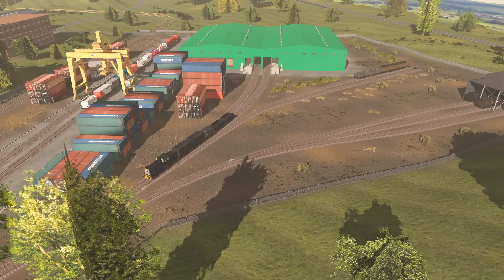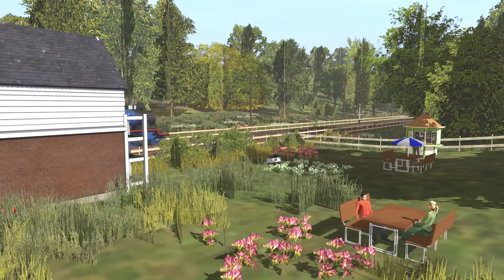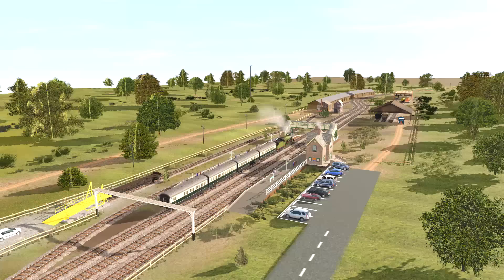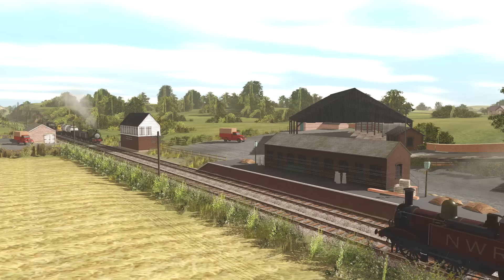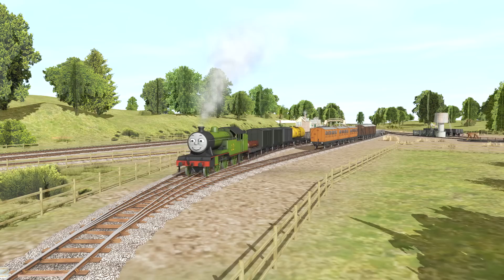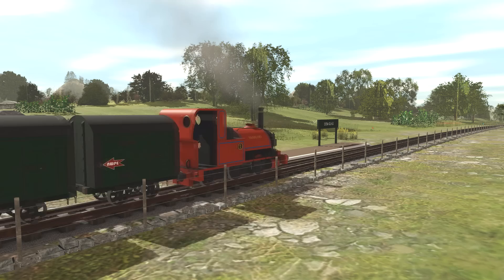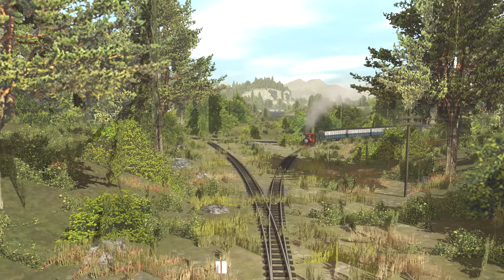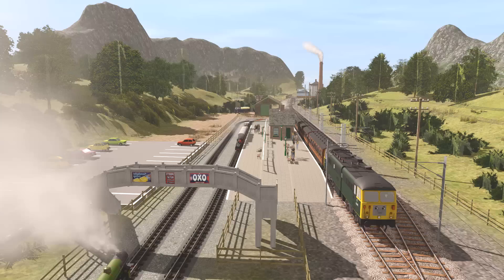Sodor the Modern Years: Its Geography, Places and Railways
This documentary explains how the stations, branchlines and narrow-gauge railways are laid out in Sodor the Early Years and Sodor the Modern Years.  Been promising this for a while, so here it is.  I apologise if my voice sounds a bit off.  As it turns out, I was coming down with a cold while I was dubbing it.  (I'm better now.)

Chapters:

00:00 Introduction
00:40 Knapford
05:27 Tidmouth
06:21 Henry's Forest & Elsbridge
07:17 Middle of the Mainline
07:58 'K' Junctions
08:43 Crovans Gate & Steamworks
10:18 Vicarstown to Barrow
11:00 The Little Western
12:36 Ffarquhar Branchline
14:52 Brendam Branchline
16:41 Peel Godred Branchline
18:05 Kirk Ronan Branchline
18:52 Norramby Branchline
21:09 Skarloey Railway
25:53 Arlesdale Railway
29:42 Conclusion & Credits

Thomas and Friends copyright Mattel. No profit is being made from this video.